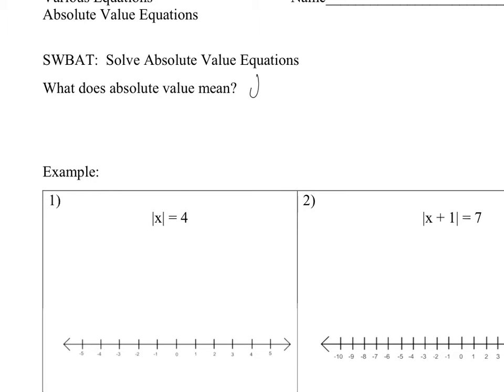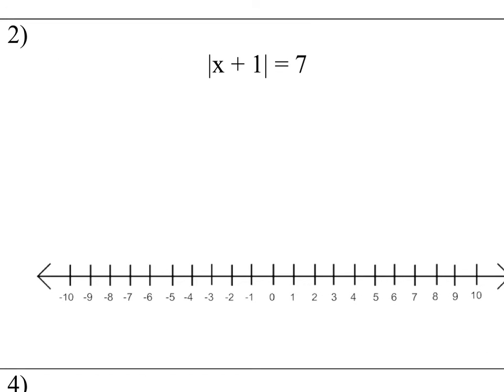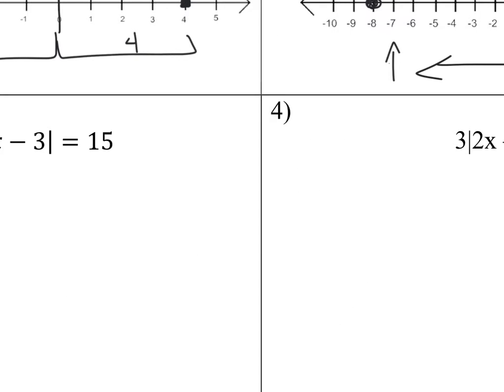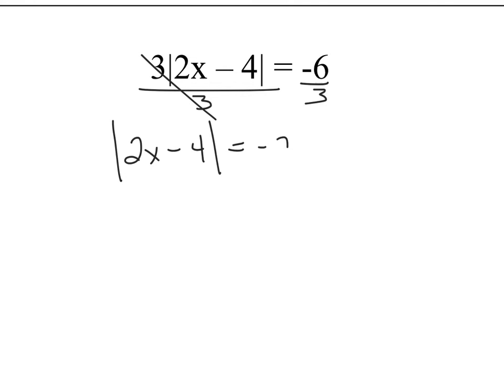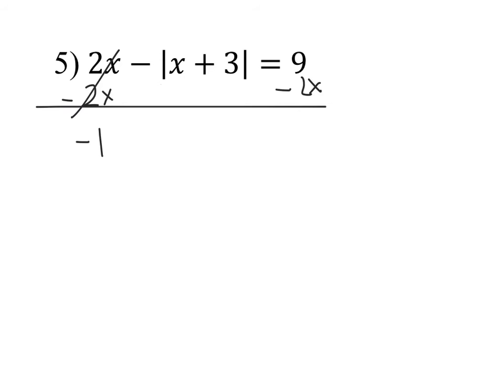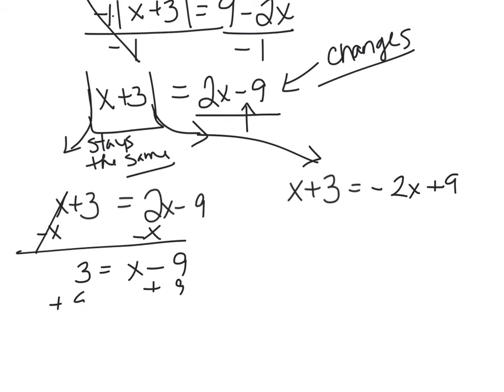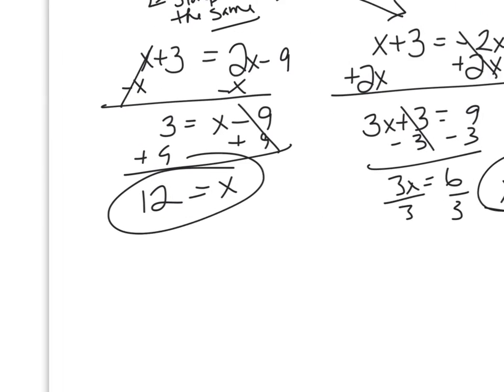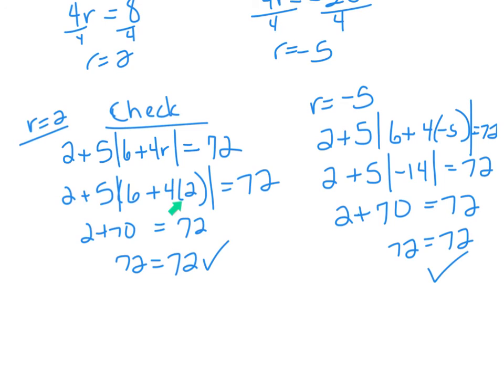Absolute Value Equations